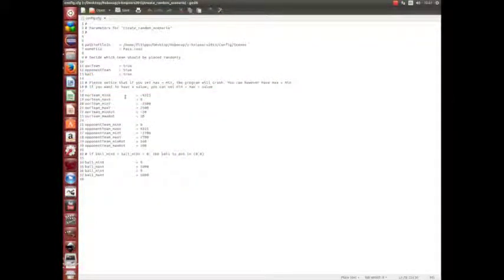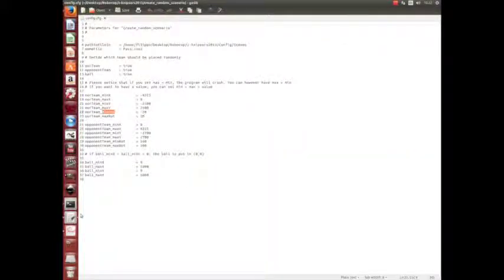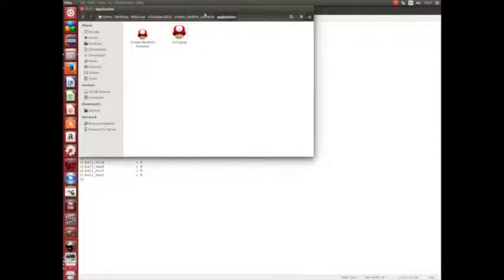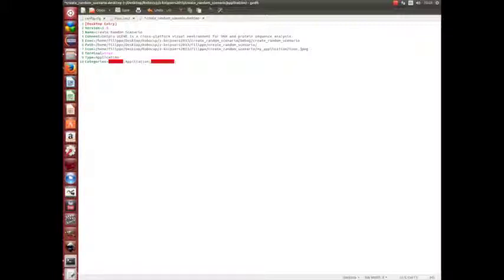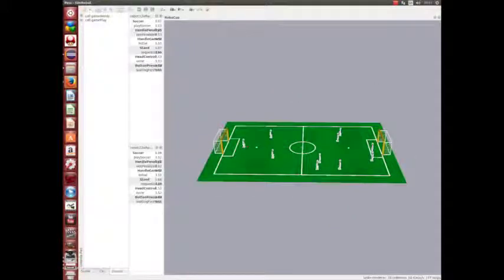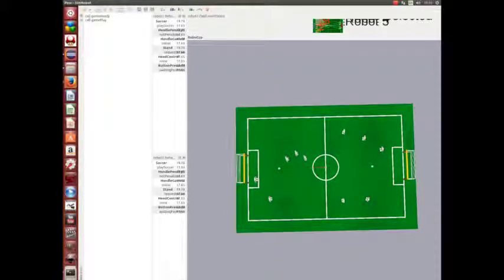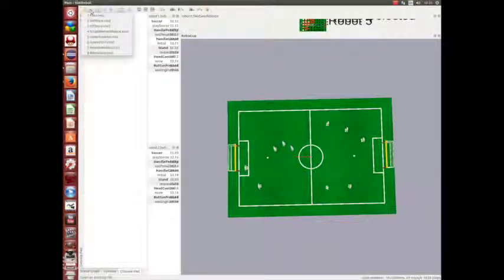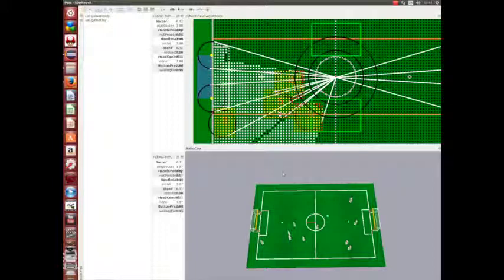Tutorial Pass 07: Create Random Scenario